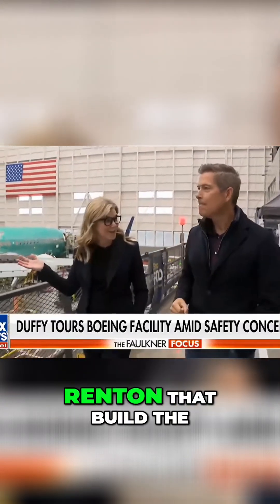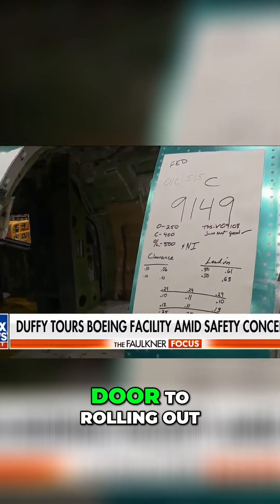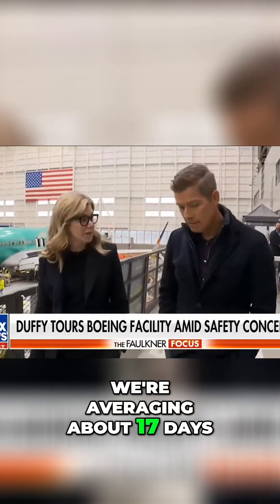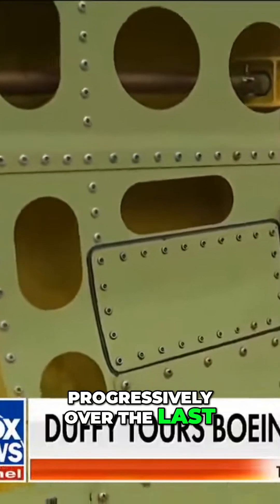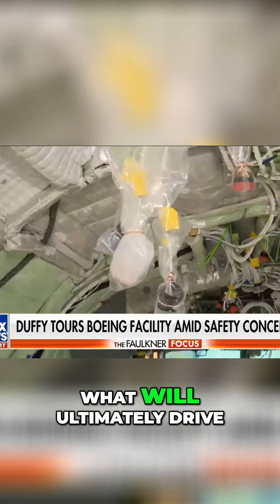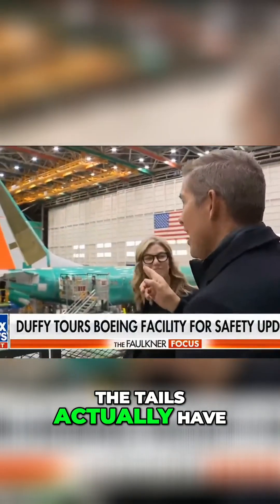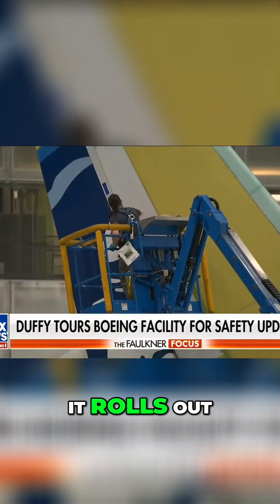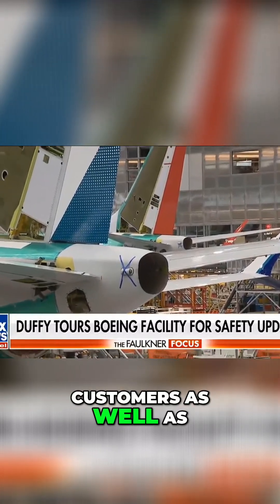Boeing 737: From Fuselage to Flight in 17 Days!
Go inside Boeing's manufacturing facility! Witness the incredible process of building a 737 airplane, from initial assembly to final paint. Learn about safety measures and the dedication of Boeing workers. An exclusive look at aviation manufacturing! Boeing #737